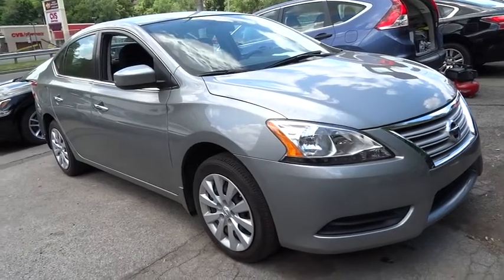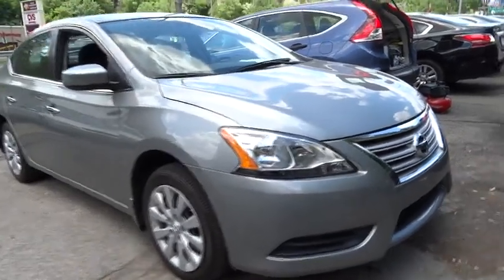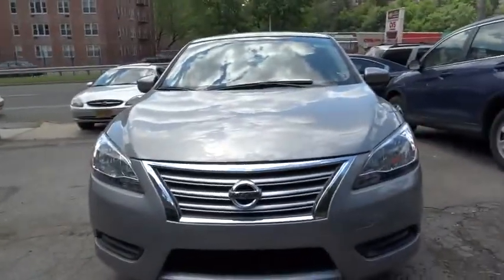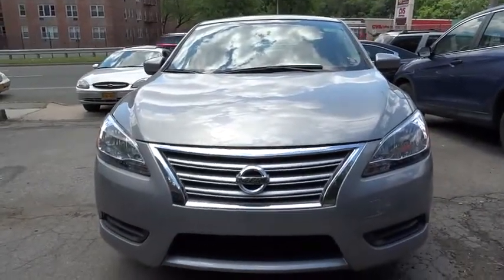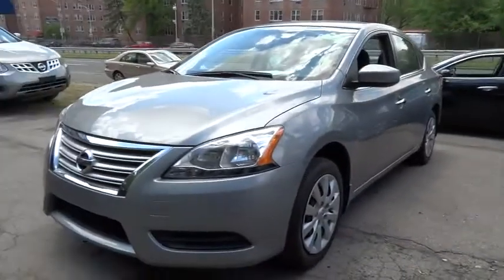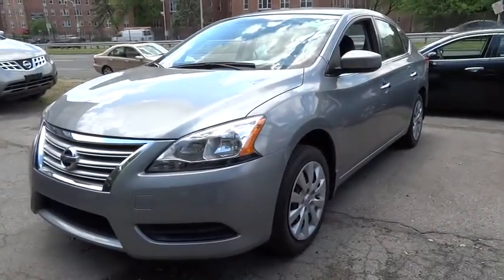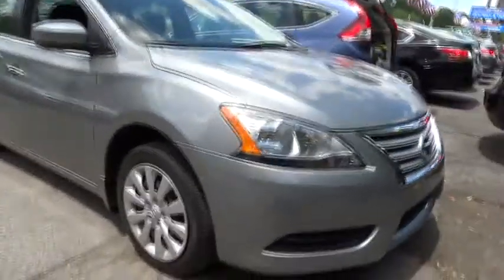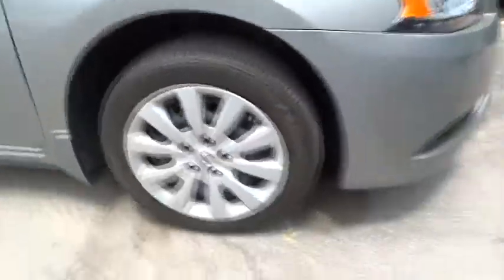2014 Nissan Sentra Yonkers, Bronx, New York City, Westchester, Queens, NY 612461YA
2014 Nissan Sentra

1716 Central Park Ave.

Yonkers Auto Mall is the premier destination for all pre-owned makes and models. With the best prices & service on quality pre-owned cars and over 50 years of service to the community, Yonkers Auto Mall is the only place you need to find the car of your choice! We have access to hundreds of cars at all times so you can have the best selection possible! We're located just 2 miles North of Yonkers Raceway and Empire City Casino. Just minutes from all major bridges and conveniently located just 5 minutes from the Bronx on the south end of Westchester County, Yonkers Auto Mall has been serving the Tri-State area for over 50 years. Every car is thoroughly inspected before delivery and all our cars are CARFAX CERTIFIED. We have assembled the most advanced network of lenders to ensure you get the loan you need on the car you want. Good credit, decent credit or bad credit...we can secure the best loan for you!Be sure to look at all the pictures on the cars to see if the car is equipped with luxury equipment such as bluetooth, sunroof, rear camera, satellite radio and other options. The best cars, best deals and best service is at Yonkers Auto Mall. SE HABLA ESPANOL.